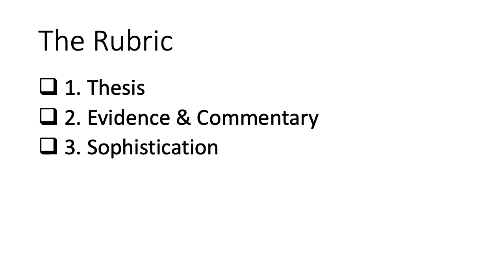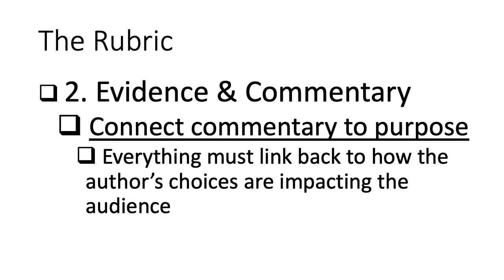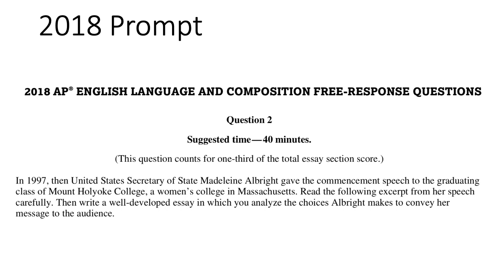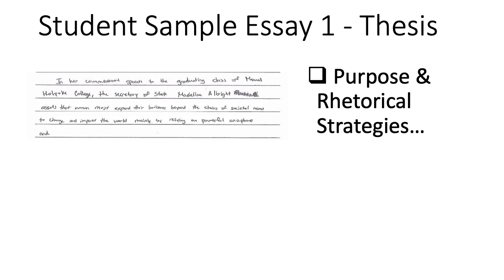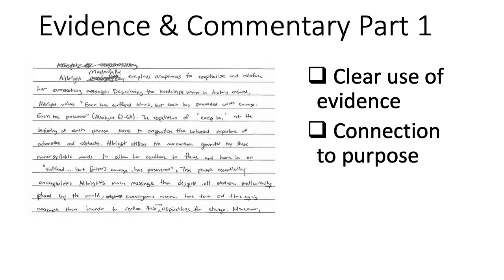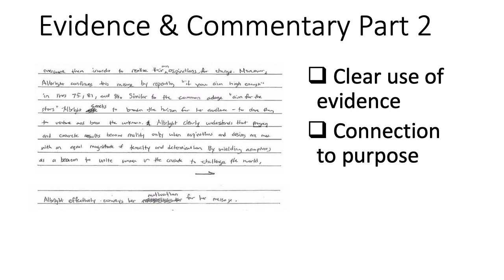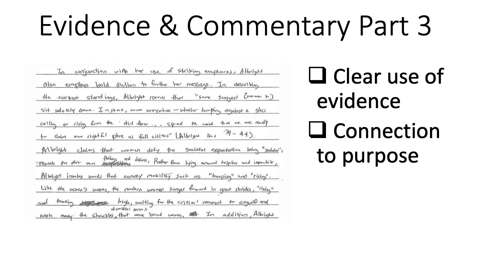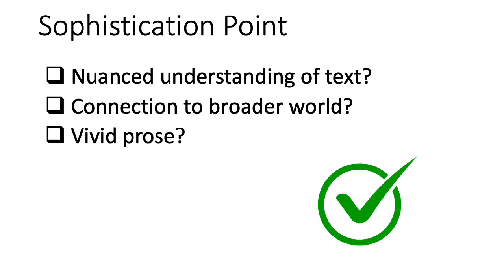Rhetorical Analysis: The Rubric